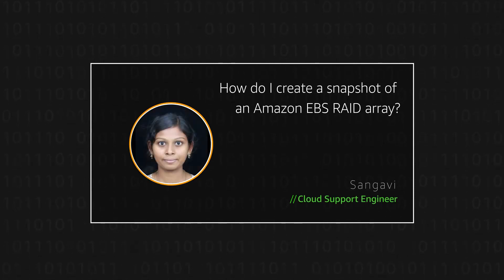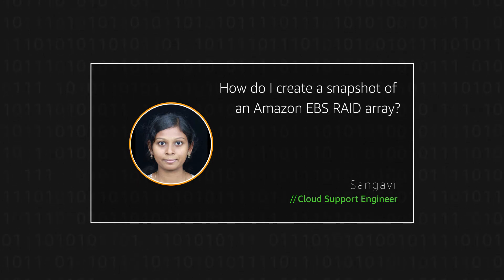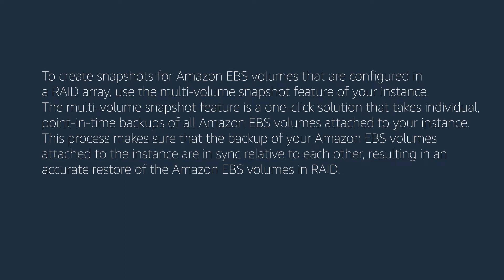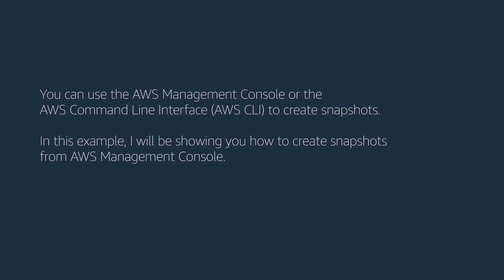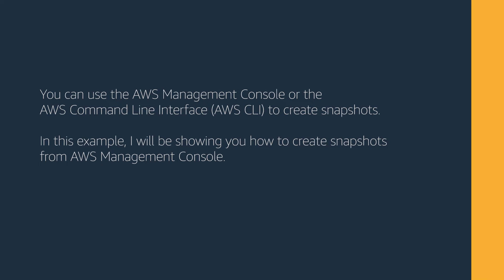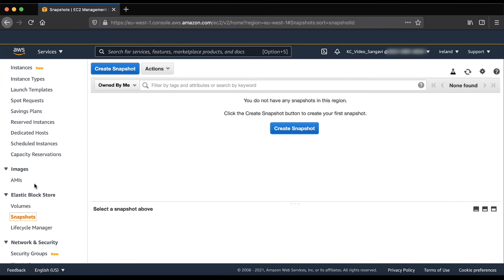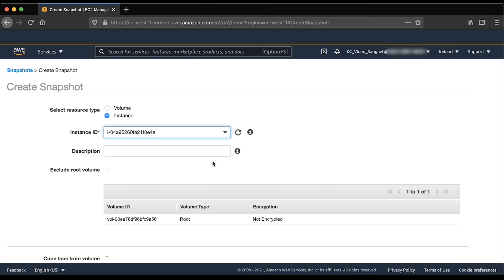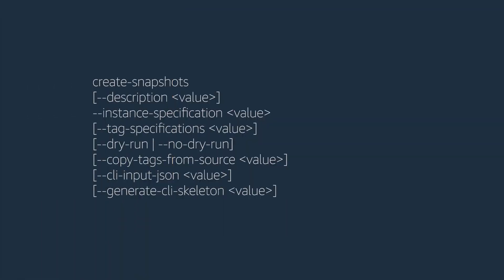How do I create a snapshot of an Amazon EBS RAID array?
Skip directly to the demo: 0:38

For more details, see the Knowledge Center article associated with this video

Sangavi shows you how to create a snapshot of an Amazon EBS RAID array.